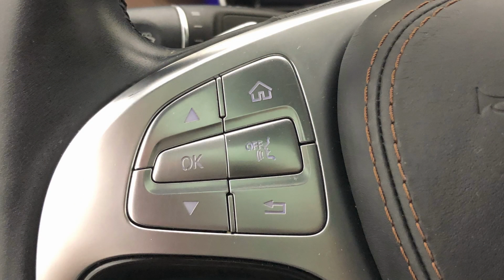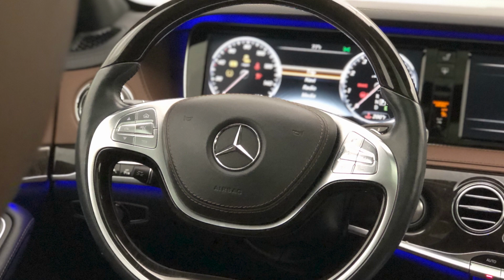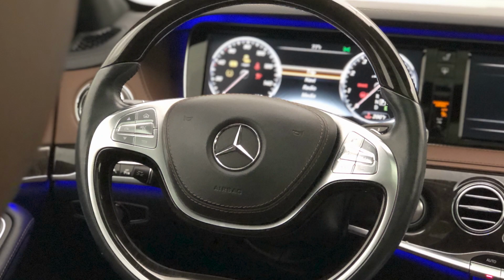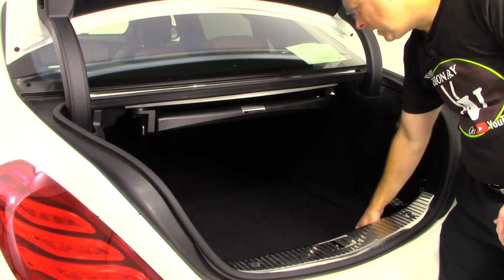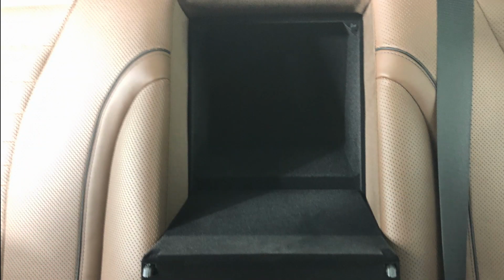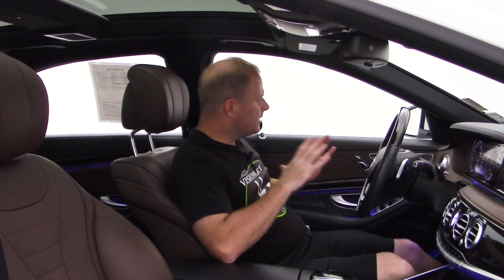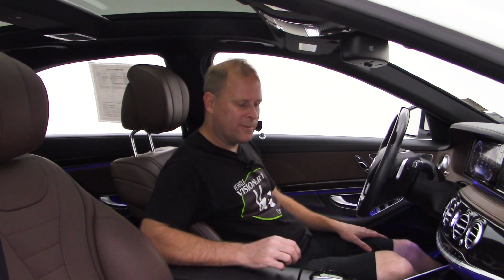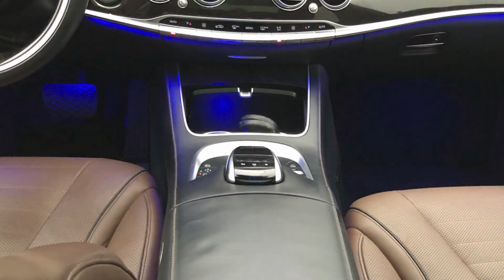2016 Mercedes Benz S 550 - Is It The Best Used Full Size Luxury Sedan?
Is A Used Mercedes Benz S 550 The Best Used Luxury Car To Buy? Let’s take a close look at this 2016 Mercedes-Benz S 550.